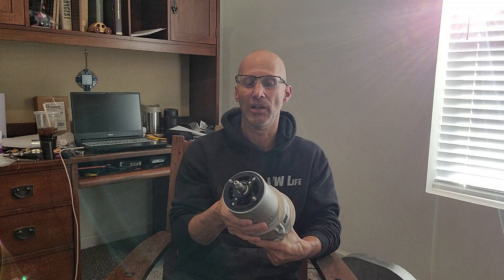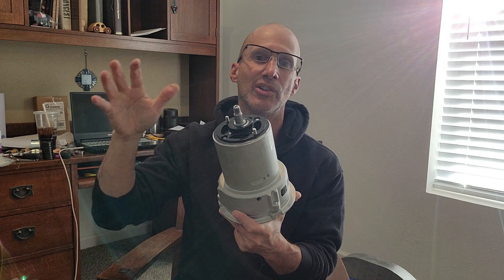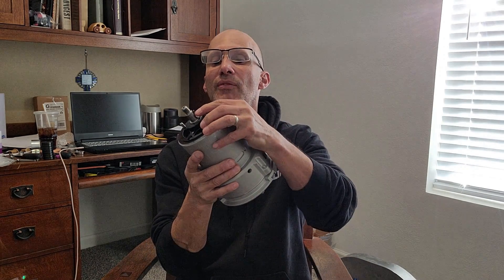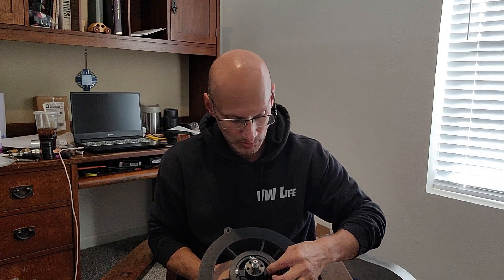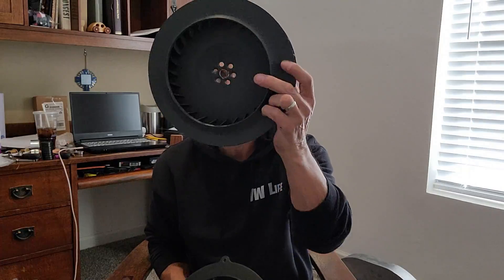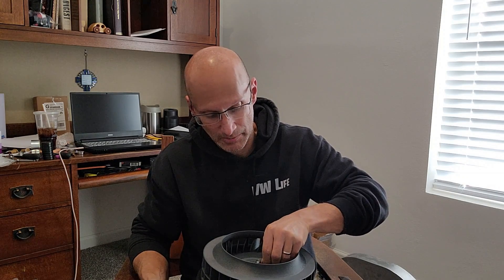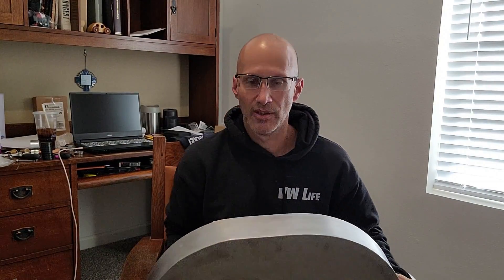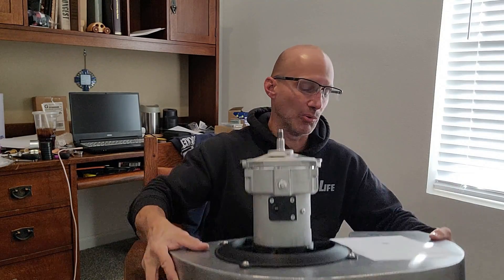Evolution Two Cooling System Assembly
Instructional video for assembling your Evolution Two cooling system for installation on your engine!